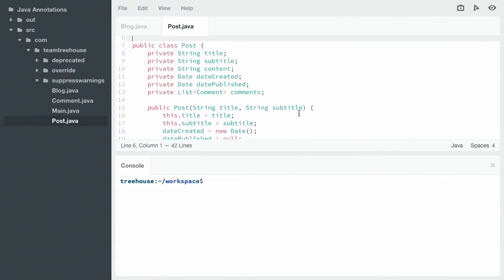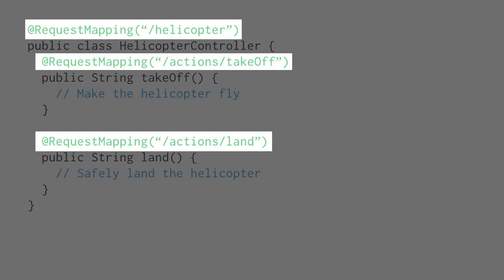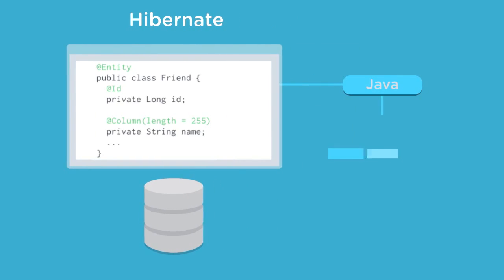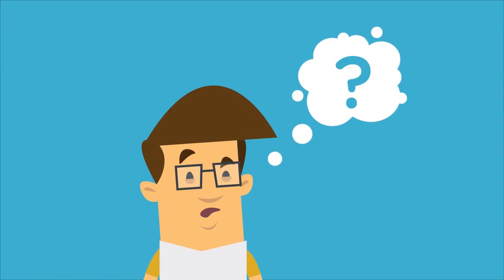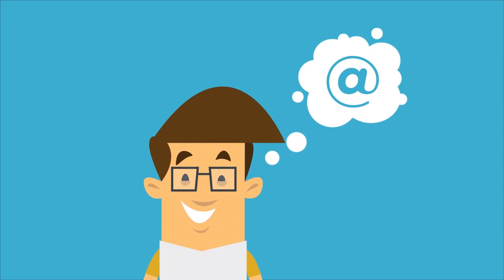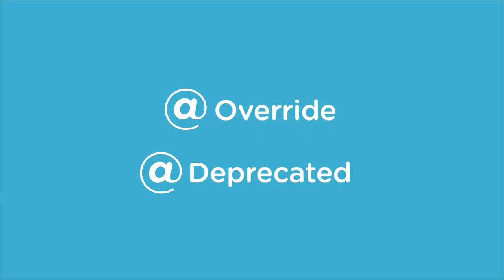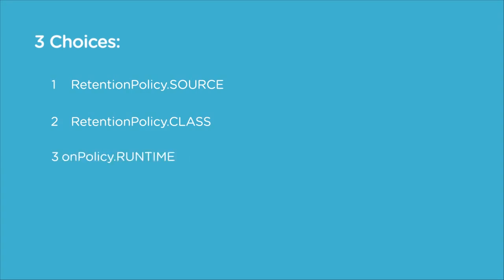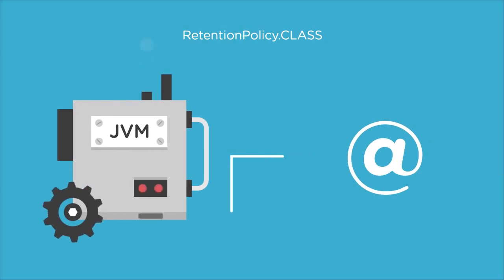Learn Java Annotation with Treehouse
Java includes some built-in annotations to give the compiler instructions. In this stage, we'll explore the use of these three annotations: @Override, @Deprecated, and @SupressWarnings.